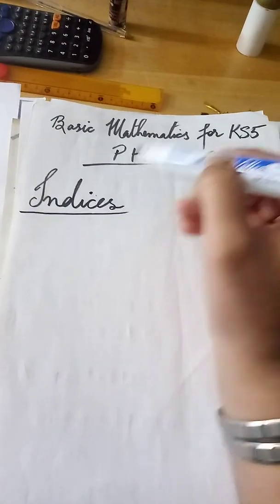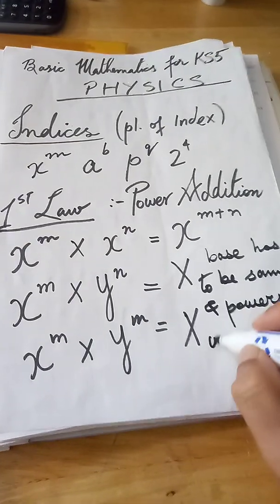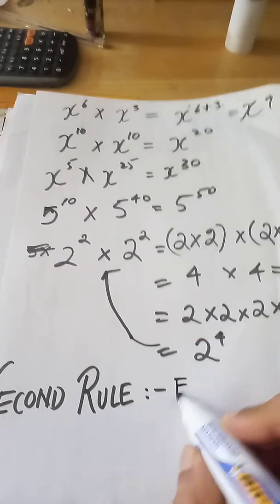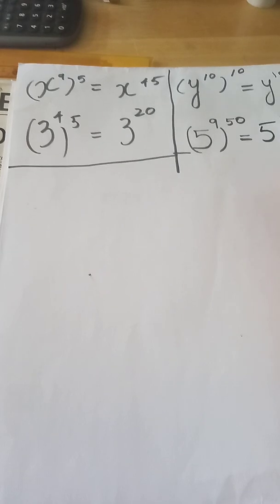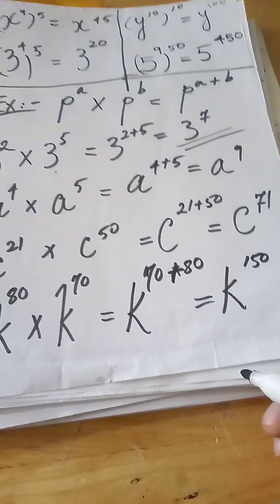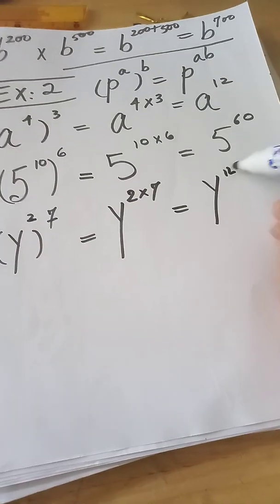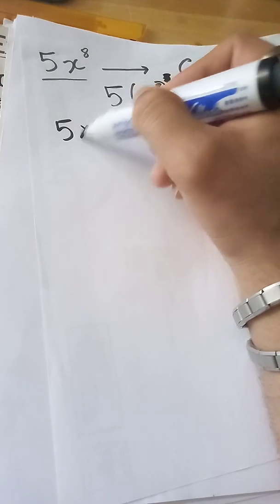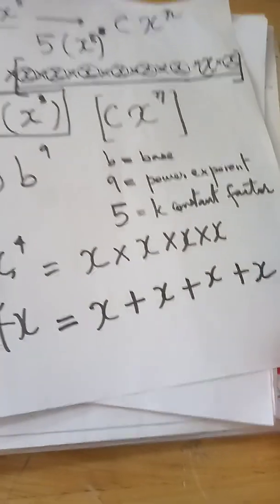Mathematics in Physics - Indices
Law 1 and 2 of Handling Indices . Working our way towards Exponents and Logarithms.